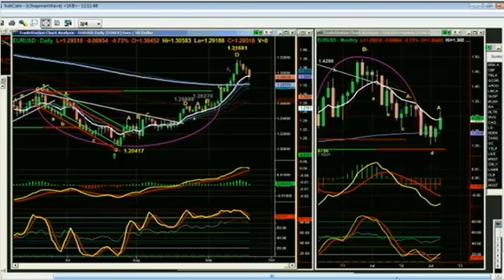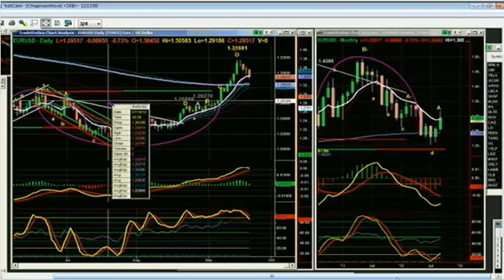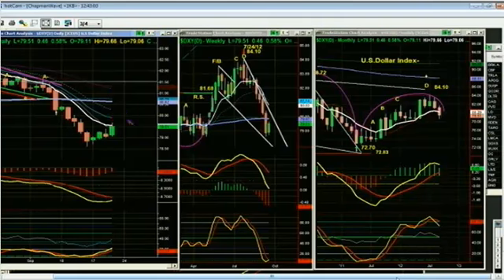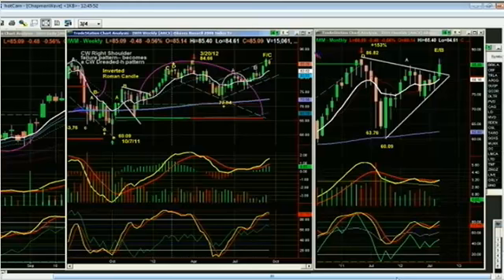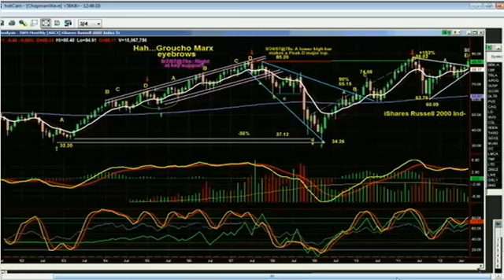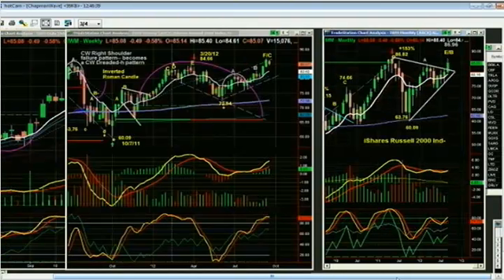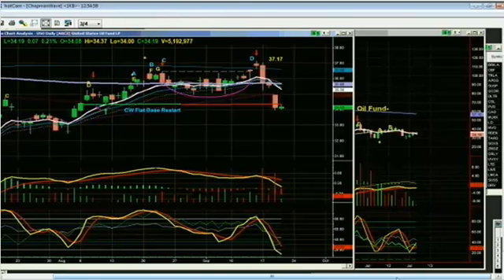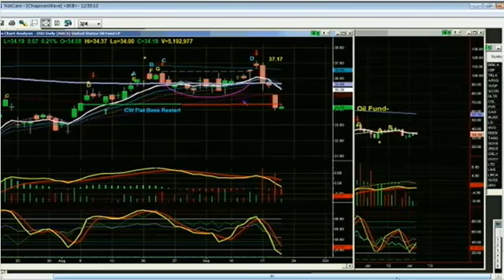September 20th The Futures Hour with Basil Chapman - 2012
The Futures Hour featuring Larry Pesavento.  Listen to Larry as he guides you through the futures and Forex markets every Thursday on TFNN.